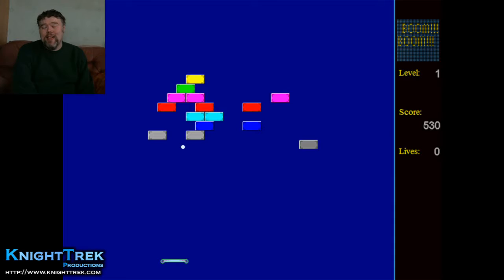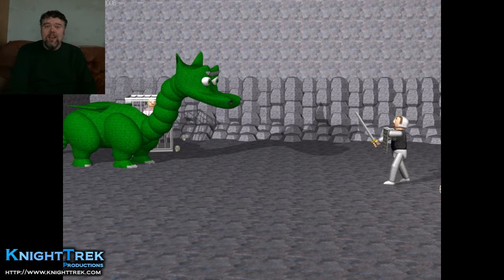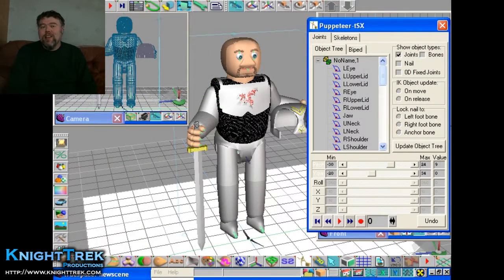KnightTrek Productions Vlog - FunMail Brix Blox Dragon Quest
Paul Boland
KnightTrek Productions